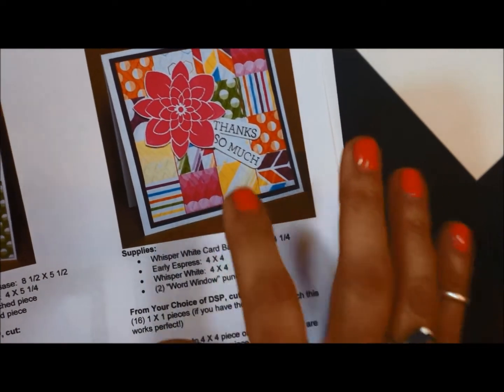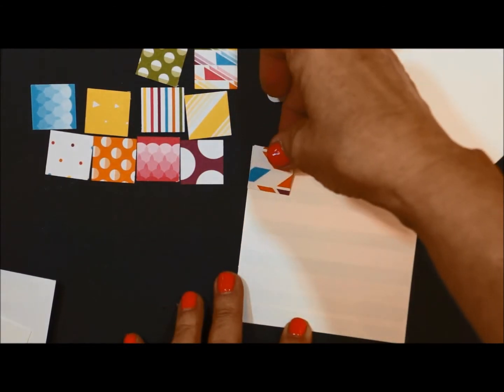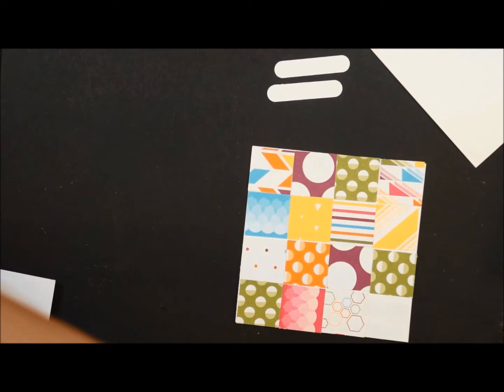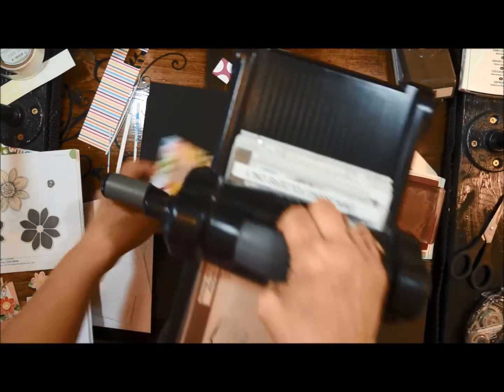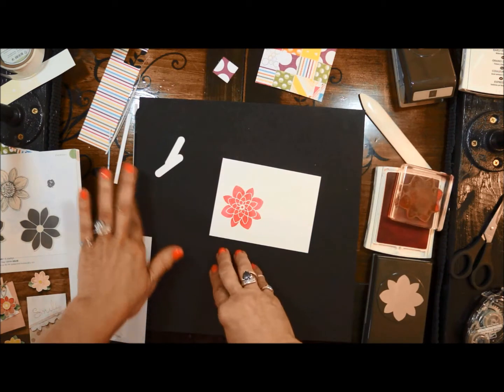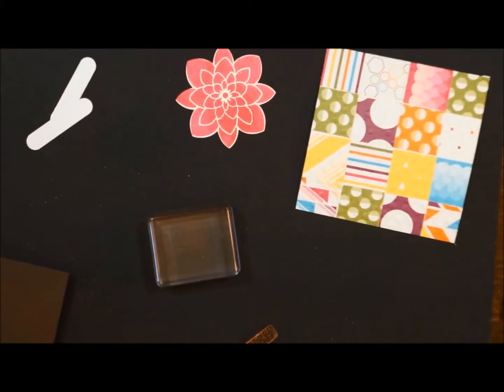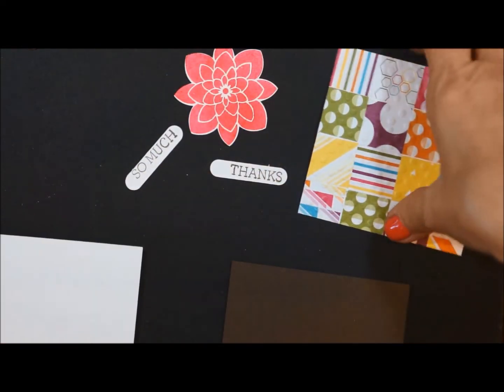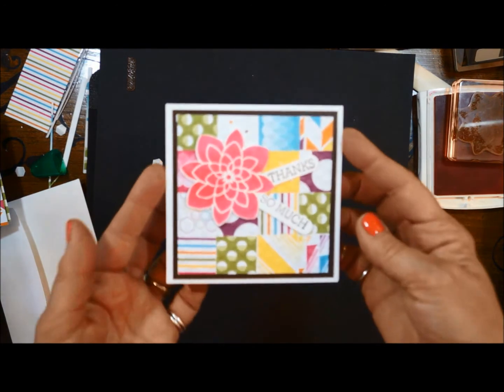Crazy About You Stampin' Up! May 2015 Online Card 6 of 6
Each month I offer Online Card Classes.  All who place an order on my receive a FREE Card Kit in the mail.  A PDF is emailed to everyone and well as these Youtube videos.  I have been a Stampin' Up! Demonstrator for over 17 years!  I love teaching you how to use our products!  And finding your Creative Side!